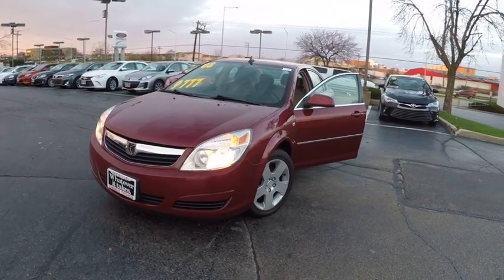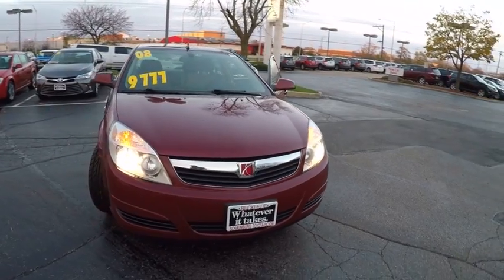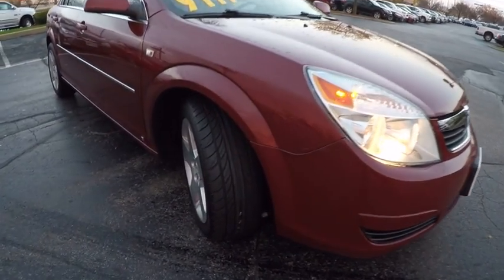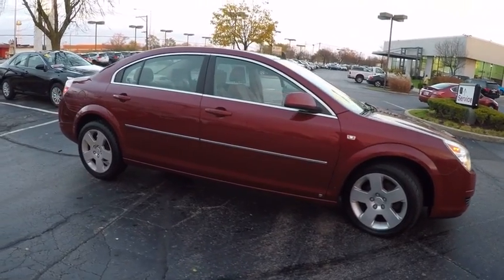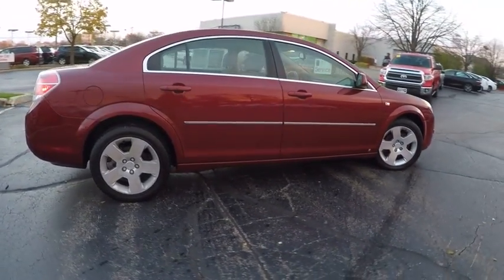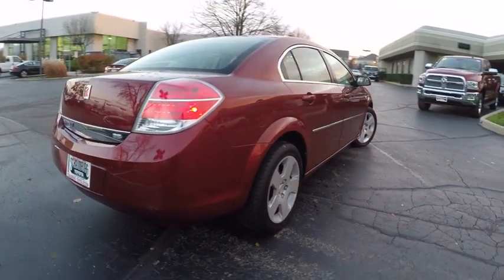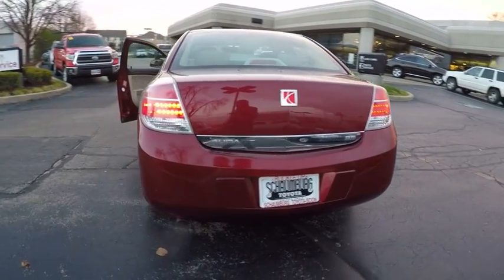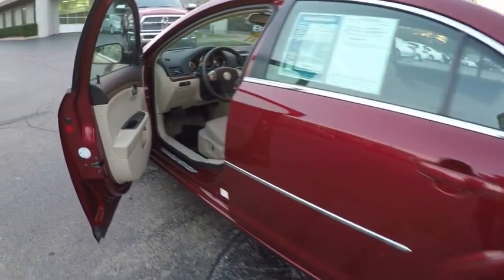2008 Saturn Aura XE Schaumburg IL Q7139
2008 Saturn Aura XE

Schaumburg Toyota
125 W Higgins Rd

Safety comes first with anti-lock brakes, traction control, and dual airbags in this 2008 Saturn Aura XE.  It has a 3.5 liter 6 Cylinder engine.  With a safety rating of 5 out of 5 stars, everyone can feel safe.  According to a review from New Car Test Drive, At least with leather-equipped cars, the steering wheel feels good in the hand thanks to soft leather wrapping, which is far preferable to the grainy urethane texture of the wheel you get in cloth-equipped Auras.  Interested? Call today to take this vehicle for a spin!